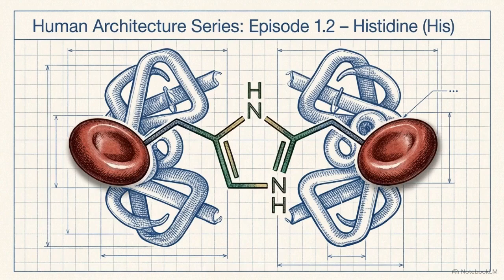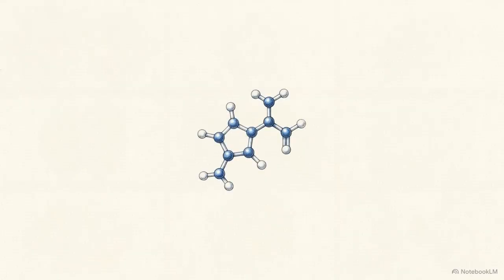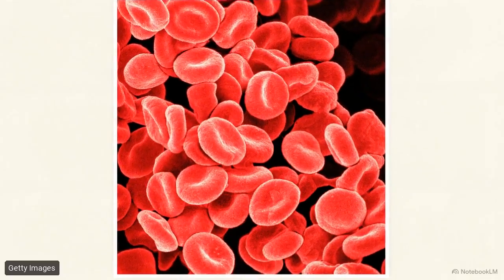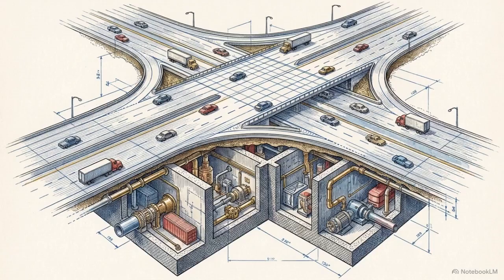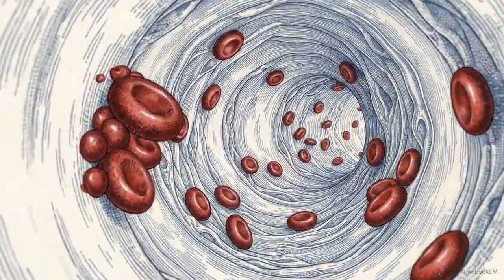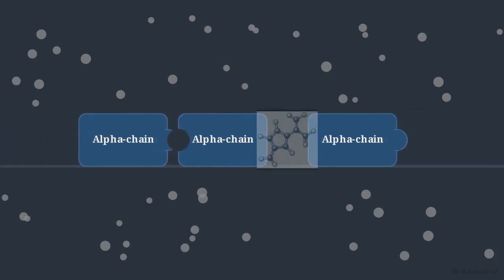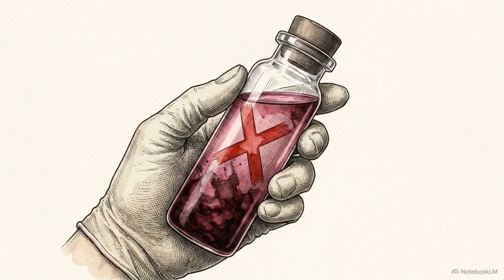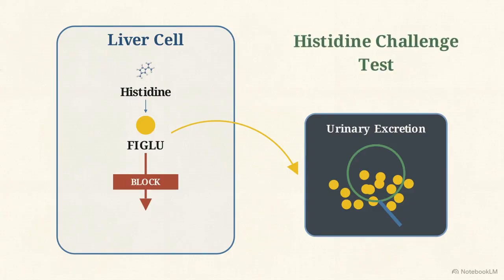Histidine (His): The Amino Acid That Controls Enzyme Chemistry | Human Architecture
Human Architecture | Chapter 2 — Small Molecules & Metabolites

Some molecules build proteins. Histidine stabilizes the chemistry that allows life to function.

In this episode of Human Architecture, we explore histidine (His), an essential amino acid distinguished by its remarkable imidazole ring. This unique chemical structure enables histidine to regulate acid-base balance, stabilize protein architecture, bind essential metals, participate in oxygen transport through hemoglobin, and serve as the precursor of histamine.

Using the Human Architecture framework, we follow histidine from nutrition and metabolism to molecular physiology, laboratory medicine, clinical pathology, and systems biology, revealing why it serves as the Imidazole Anchor of human biochemistry.

Why histidine is an essential amino acid
The chemistry of the imidazole ring
Histidine in enzyme catalysis
Buffering and acid-base regulation
Histamine synthesis and immune function
Metal binding and hemoglobin physiology
Laboratory assessment of histidine metabolism
Histidine through the Human Architecture framework

Whether you are a medical student, pathology resident, laboratory scientist, physician, or simply fascinated by biology, this lesson reveals how one amino acid stabilizes the molecular architecture of life.

Human Architecture
Discover the Blueprint of Life.